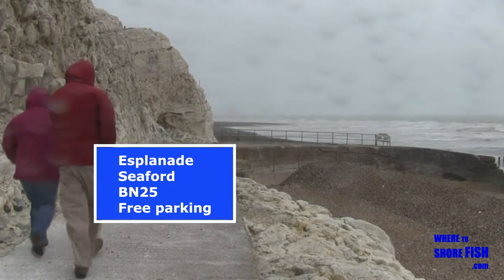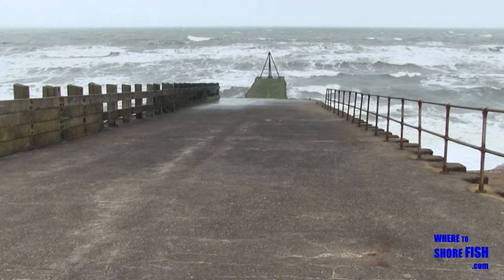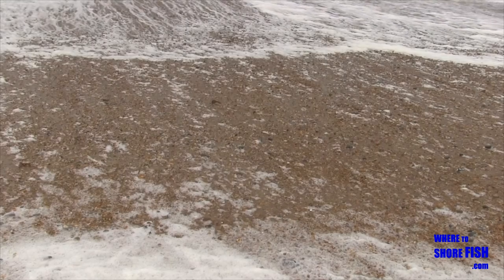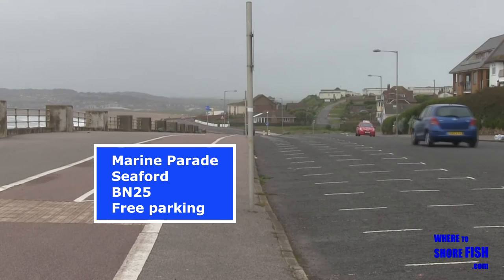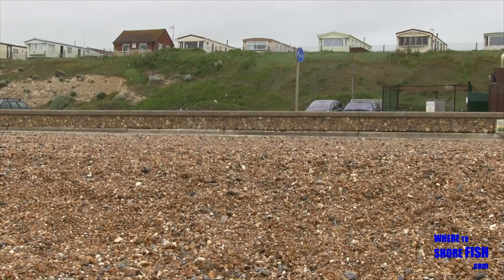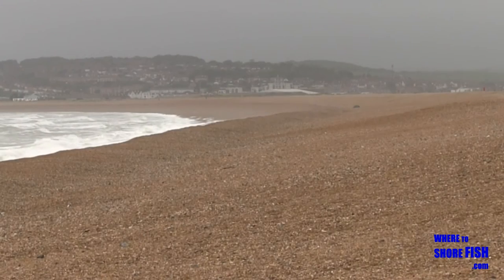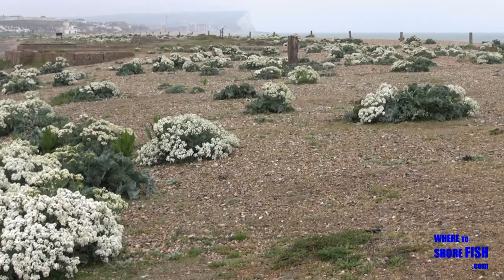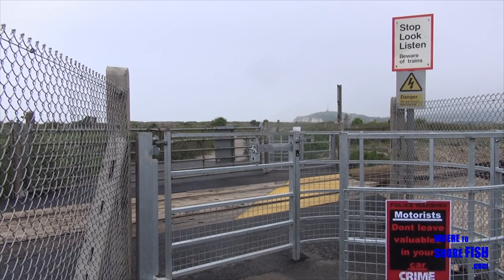Seaford & Tide Mills in East Sussex - English sea fishing locations, South Coast, England, Britain,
Seaford & Tide Mills, both sea fishing locations in East Sussex, offer the angler options with deeper water at Splash Point and more sheltered fishing at Tide Mills.

for more angling video guides to
English South Coast shore fishing marks.